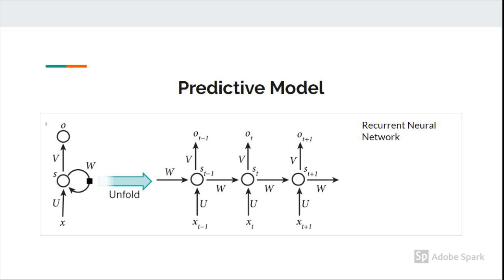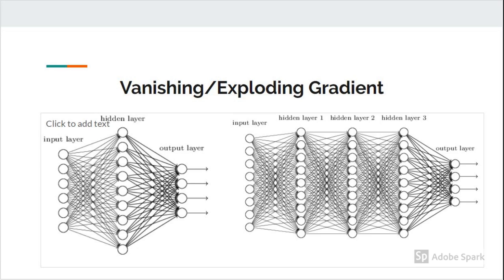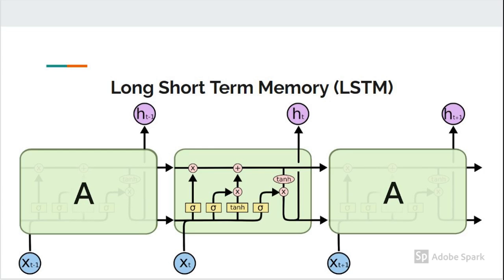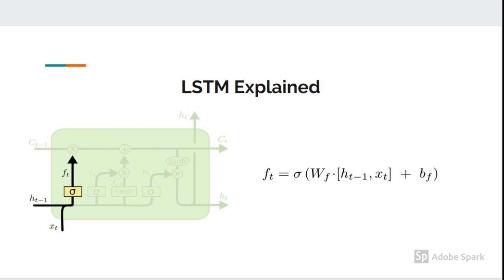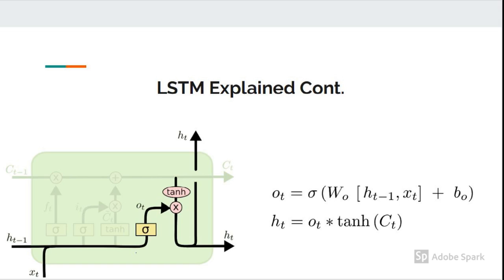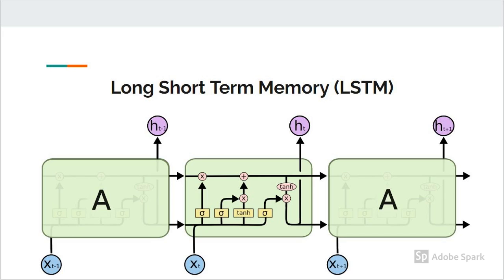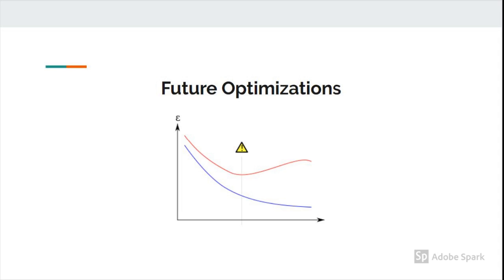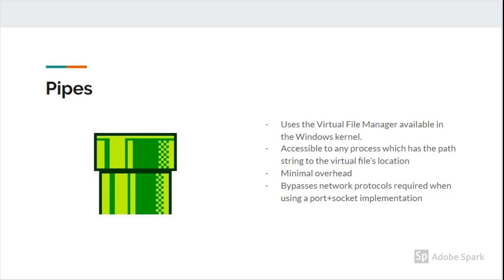Autodesk Predictive Analytics